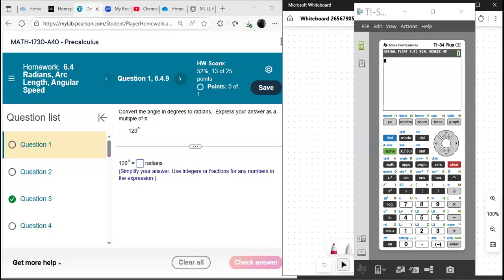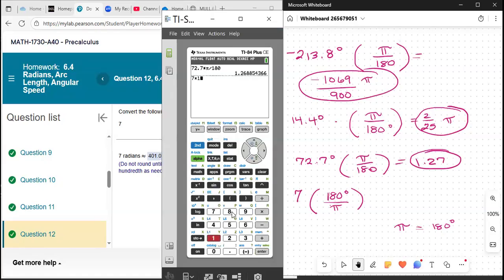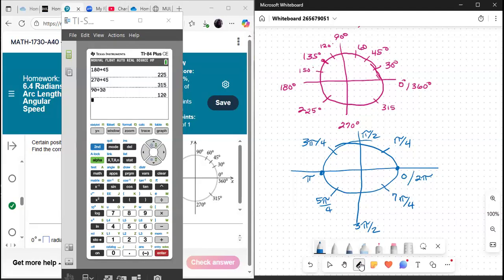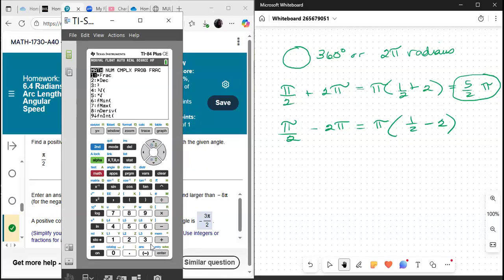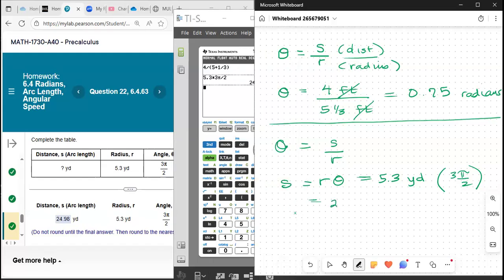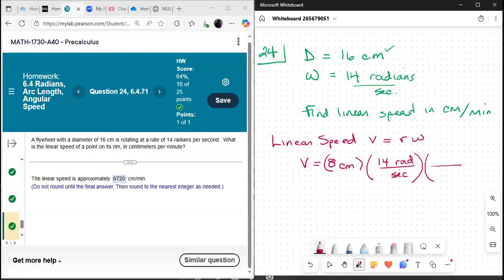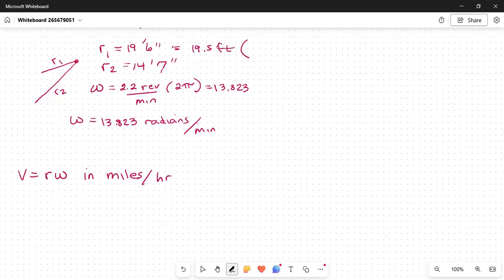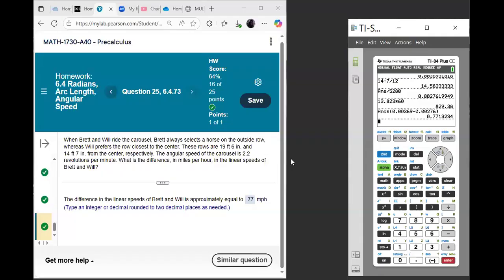6.4 Homework: Radians, Arc Length and Angula Speed